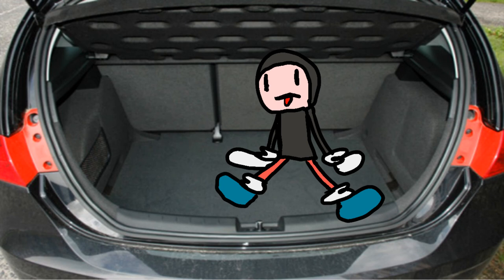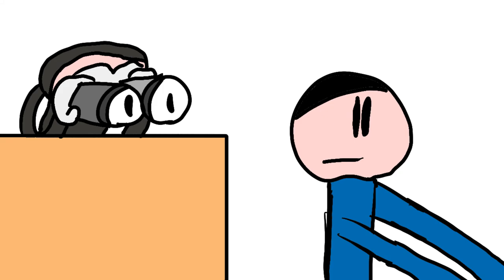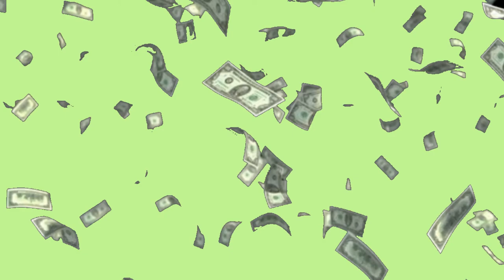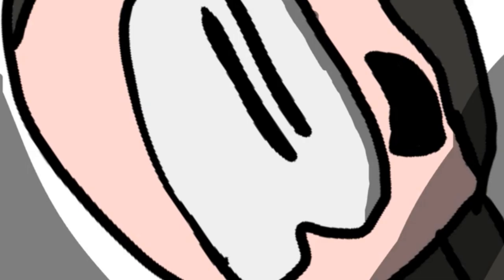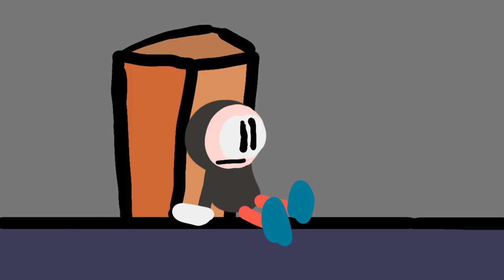One time I got stuck in a Car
I got stuck in a car once because of me acting stupid.